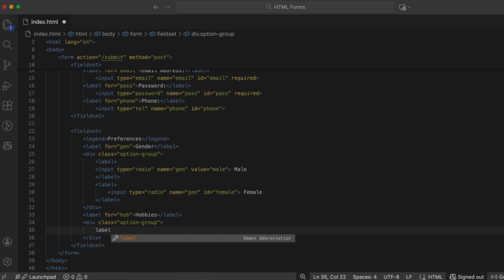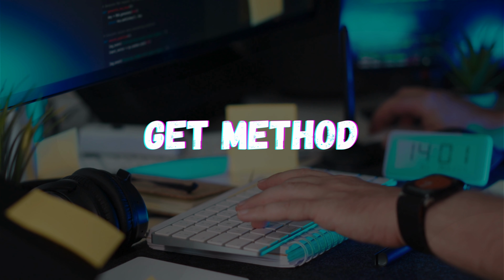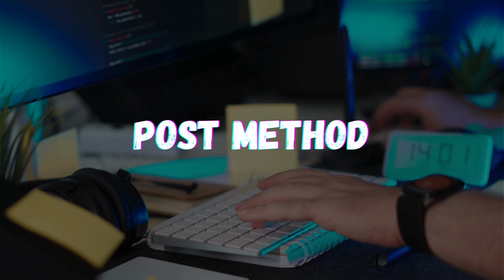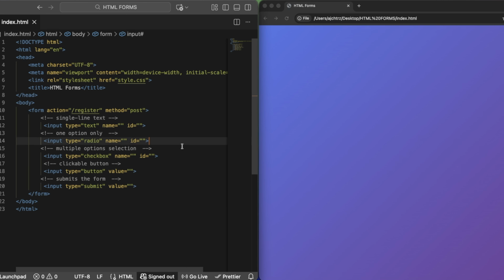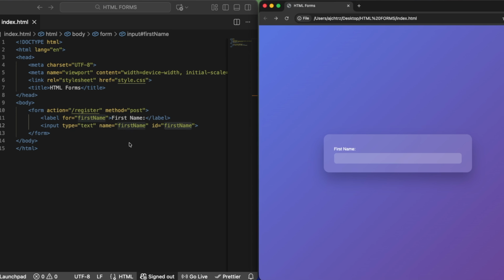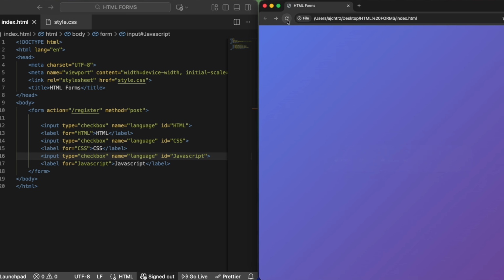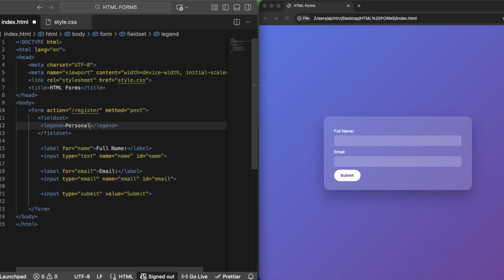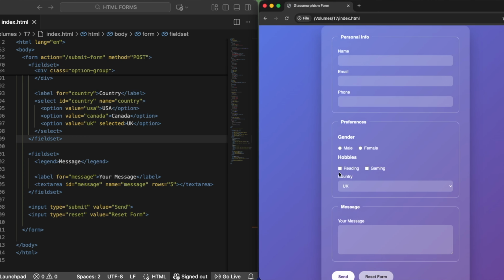HTML Forms Explained — Most Misused Concepts | LEARN HTML FORMS IN 12 MINS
HTML Forms explained step by step — from beginner basics to real-world usage.
Learn action, method (GET vs POST), inputs, labels, validation, and common mistakes.

HTML Forms are one of the most important — and most misunderstood — parts of web development.

In this complete HTML Forms tutorial, you’ll learn how forms actually work behind the scenes, how data is sent to a server, and why attributes like name, action, and method are absolutely critical.

This video is taught in a clear, exam-oriented way, perfect for:
• Anyone confused by GET vs POST
• Developers who want solid fundamentals

📌 What you’ll learn in this video:
✔ What an HTML form is and why it matters
✔ The form element explained clearly
✔ Action and method attributes
✔ GET vs POST (with real examples)
✔ Input types: text, password, radio, checkbox, submit
✔ Why the name attribute is mandatory
✔ Labels and accessibility (VERY IMPORTANT for exams)
✔ Fieldset and legend
✔ HTML5 form validation (no JavaScript required)
✔ Common student mistakes that break forms

If you want to improve your HTML fundamentals, this lesson will help you grow your web development skills step by step.

I’m Ajay, a tutor at La Trobe University for the last 3 years.
This channel is all about making coding & finance easy for absolute beginners.